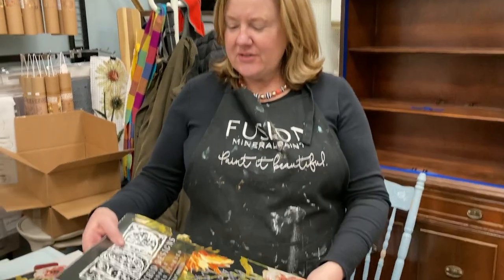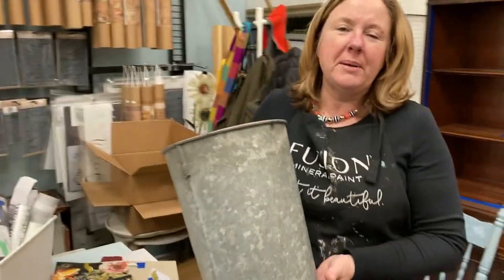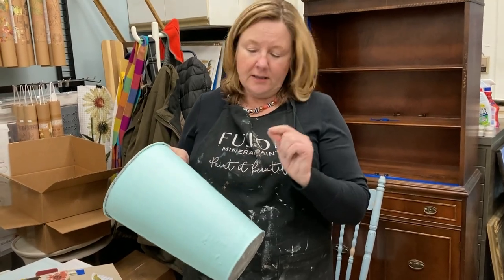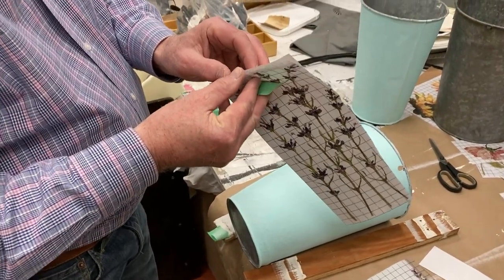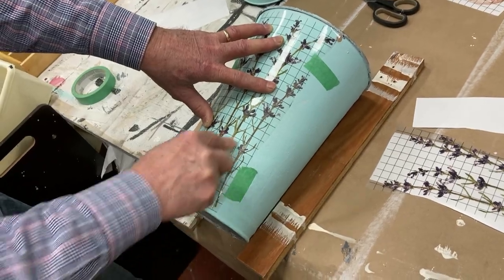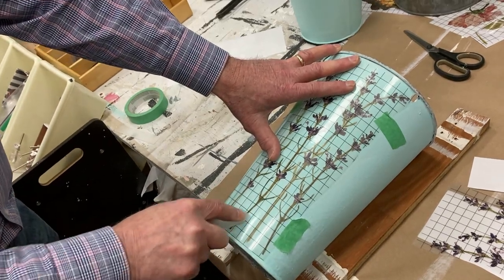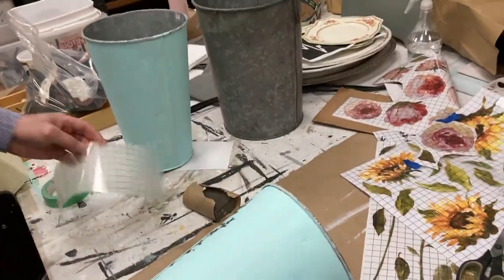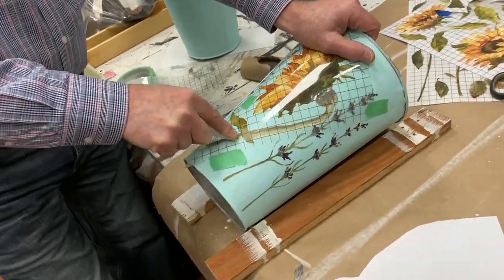Iron Orchid Design Transfers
Lianne introduces her assistant, Norm in today's demonstration of  how to apply an Iron Orchid Design transfer.  Norm is shown applying the Painterly Florals Transfer to a tin maple syrup pail.  It is so easy to do that even your husband can do this!